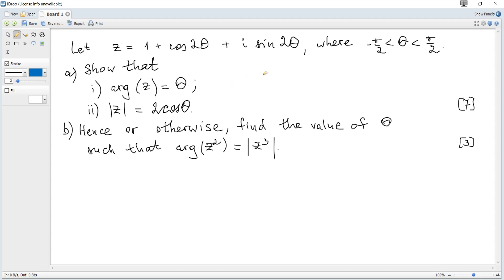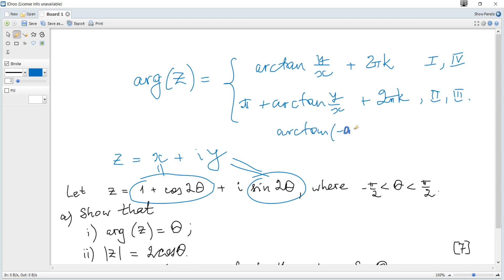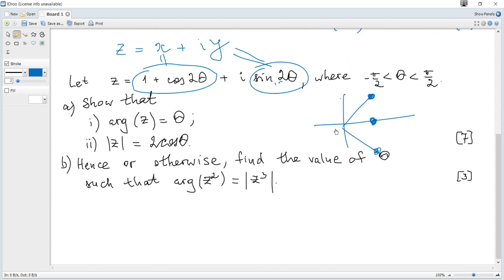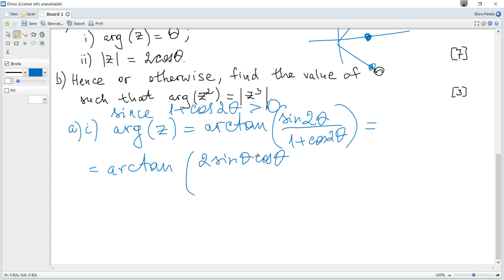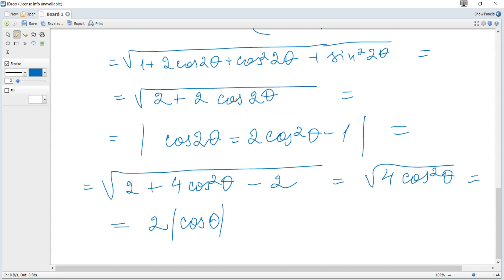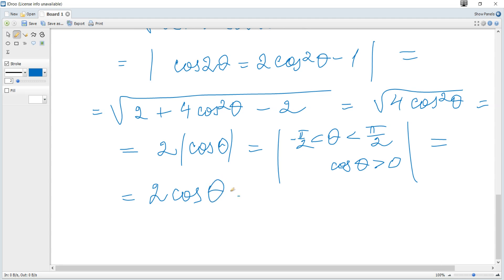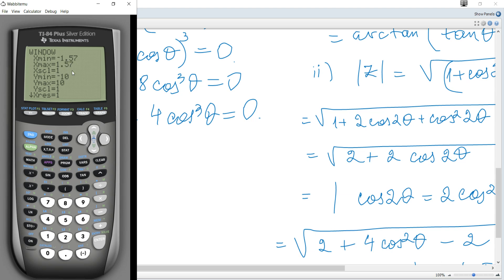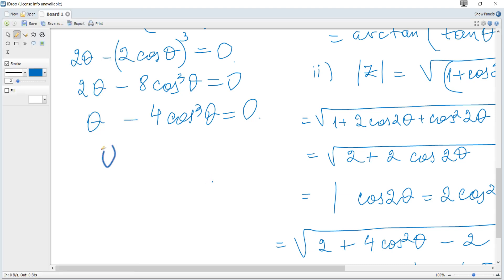IB Maths AA HL May 2024 TZ2 Paper 2 Q8. Complex numbers. IB Maths Tutor Online.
IB Maths Past Papers.